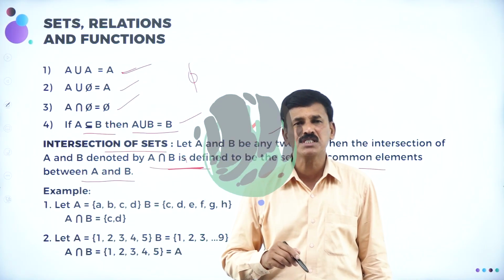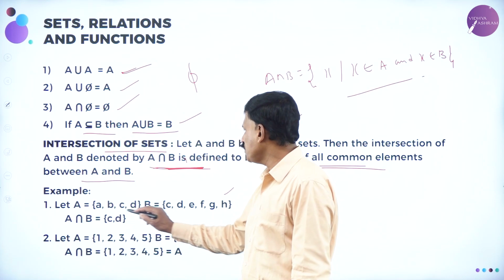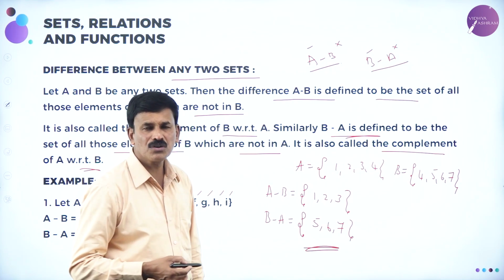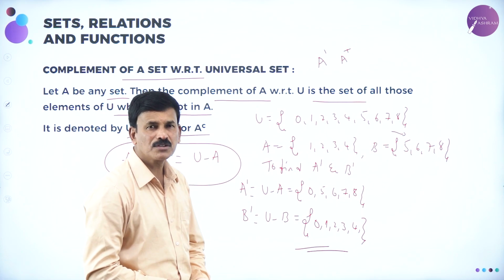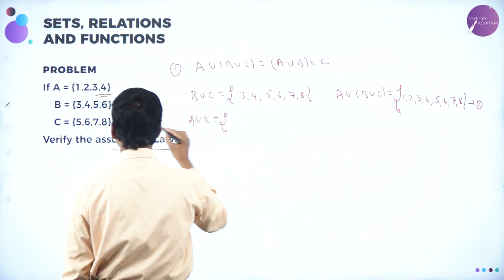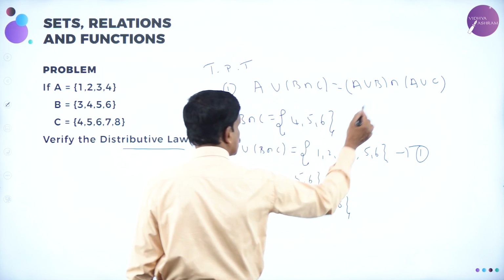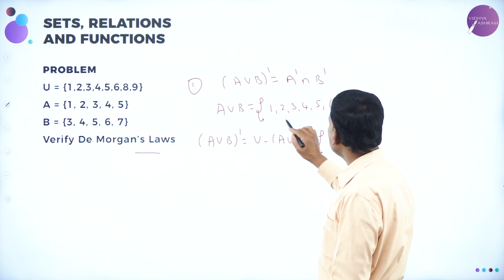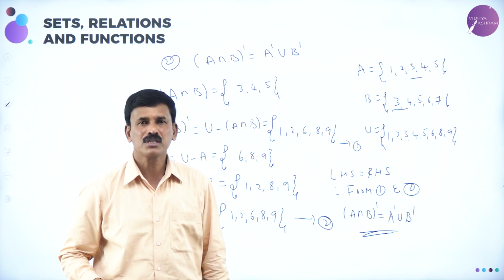DAY 08 | BASIC MATHS | I PUC | SETS, RELATIONS AND FUNCTIONS | L2